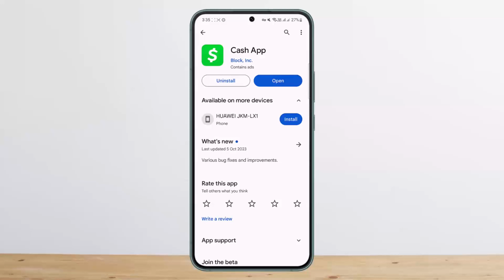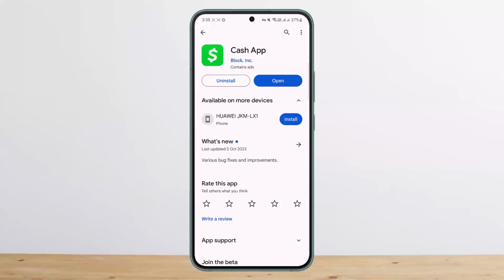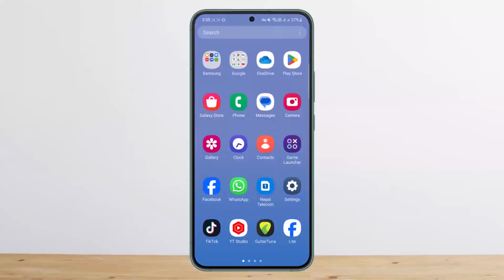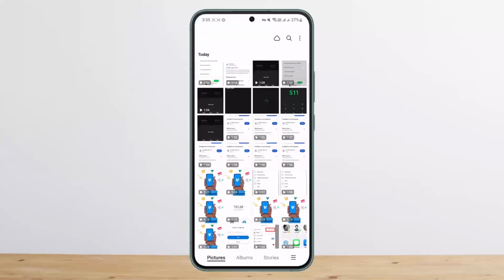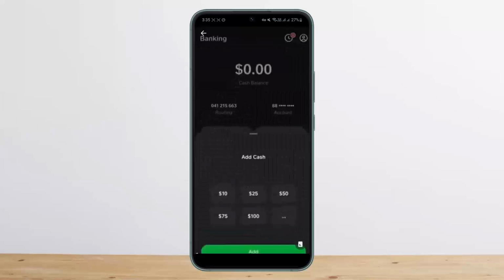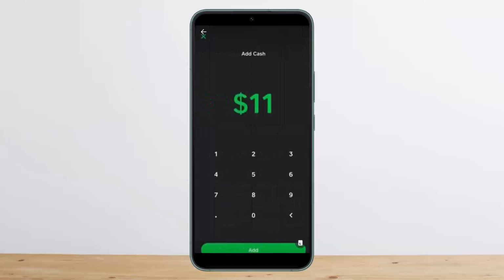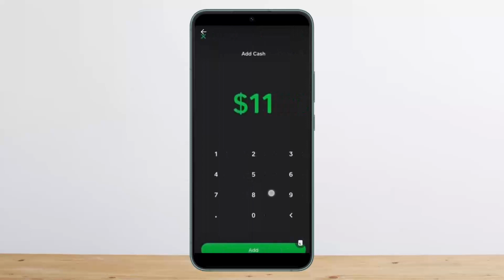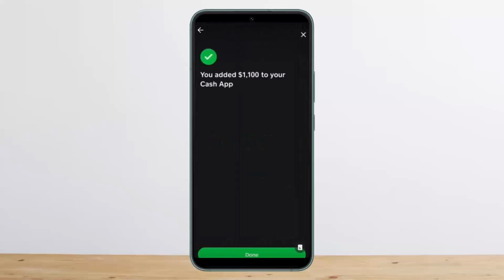How to Add Cash To Cashapp !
In this tutorial video, I will simply show you how to add cash to cash app. So just make sure to watch this video till the end.

~ Video Chapters:
0:00 Introduction
0:16 Add Cash
1:03 Outro